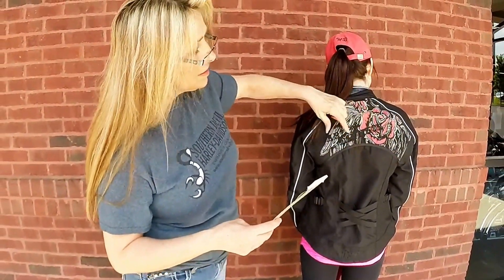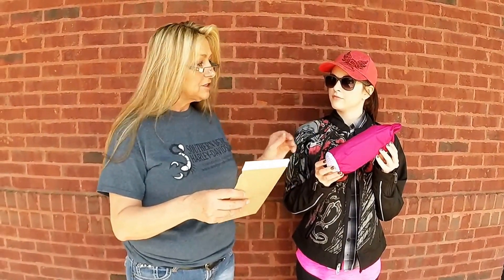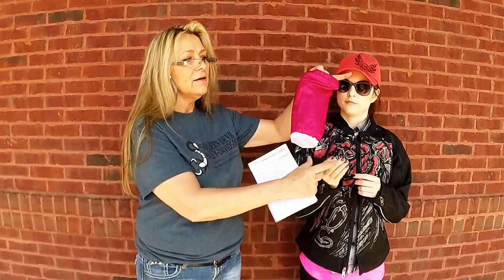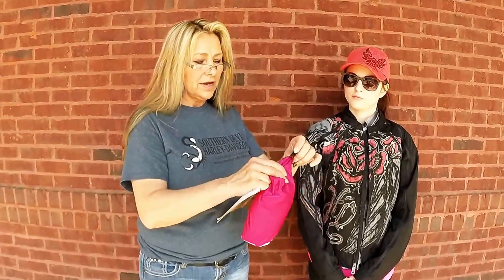Womens Kestrel Switchback Winged Rose Lite Riding Black Functional Jacket Darcey and Terri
97135-16VW - Harley-Davidson® Womens Kestrel Switchback Winged Rose Lite Riding Black Functional Jacket

Water-resistant 100% polyester with polyester mesh body and sleeve lining. Undersleeves and back yoke zip off to reveal white mesh venting panels. Body armor pockets at elbows, shoulders and back. Slightly pre-curved sleeves, triglide buckle waist tabs and criss-cross back waist elastic straps. One zipper vertical interior pocket. 3M™ Scotchlite™ Reflective Material piping. Allover printed graphics with embroidered graphics on right chest, back yoke, and back hem. Includes a separate lightweight polyester ripstop waterproof rain shell that stores in a cinch sack.